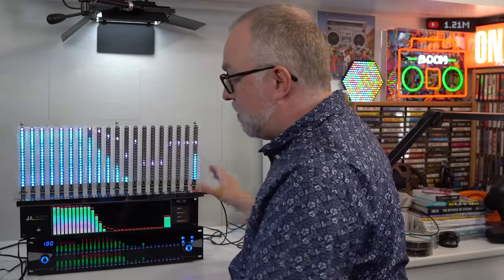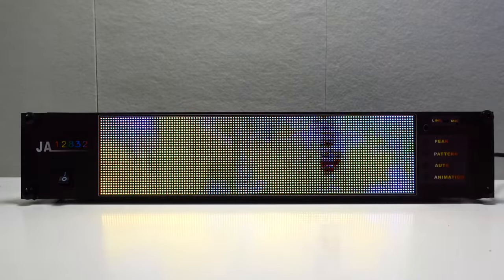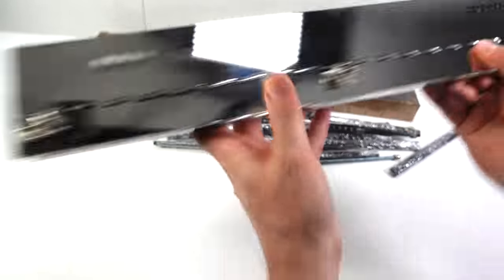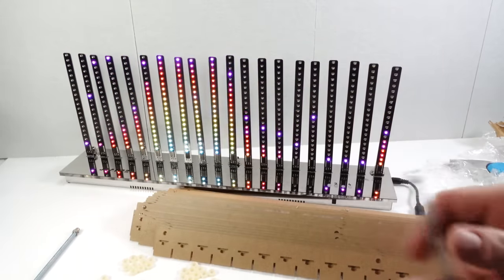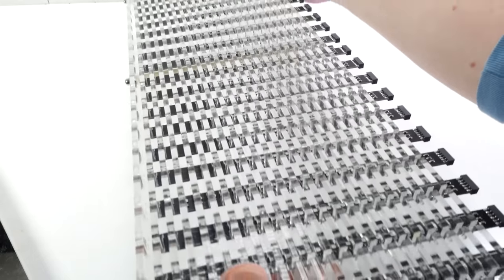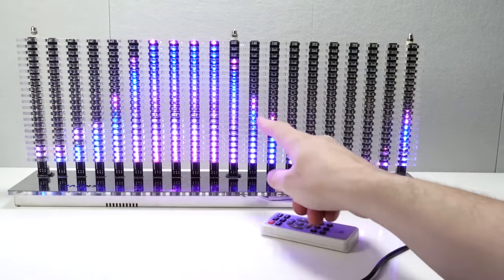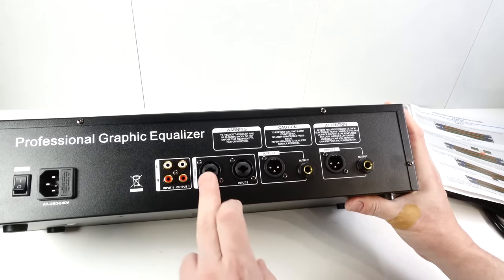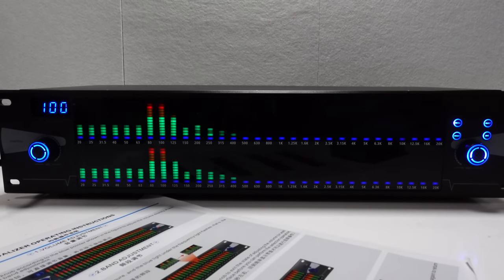Three more music Spectrum Analysers. All that glitters...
Demonstrating more flashy trashy music spectrum analysers.

00:00 Intro
00:42 Item 1
11:01 Item 2
31:30 Item 3
40:29 Summary
41:10 End Credits

Merchandise
New Techmoan Merchandise is now available.

A) Patrons usually have early access to videos. I'll show the first version of a video on Patreon and often the feedback I get results in a video going through further revisions to improve it. e.g. Fix audio issues, clarify points, add extra footage or cut extraneous things out. The video that goes live on youtube is the final version.